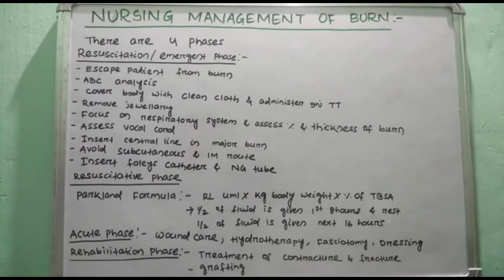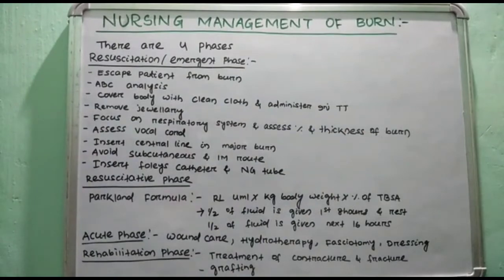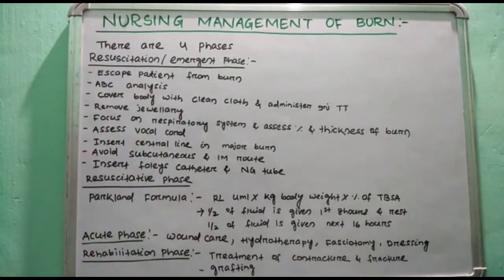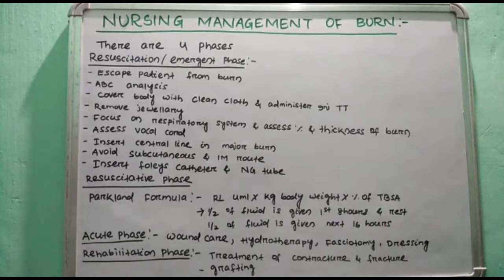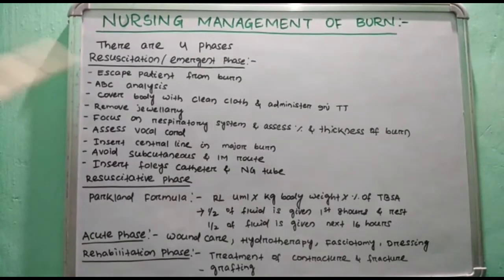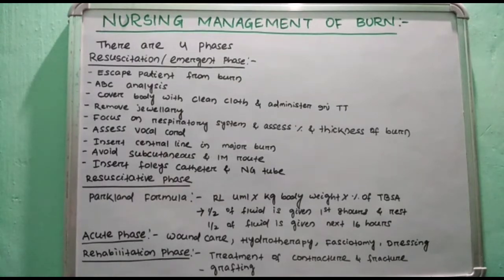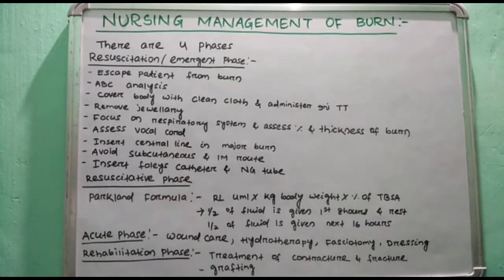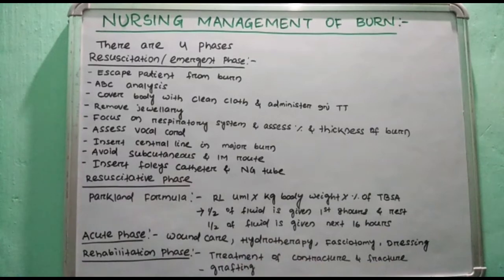NURSING MANAGEMENT OF BURN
Discuss the management part of burn in this video. We already published rule of nine , calculation TBSA and type of burn video in our channel and create a playlist for the burn series. Visit the playlist for more information.